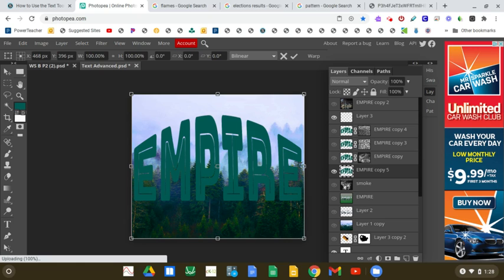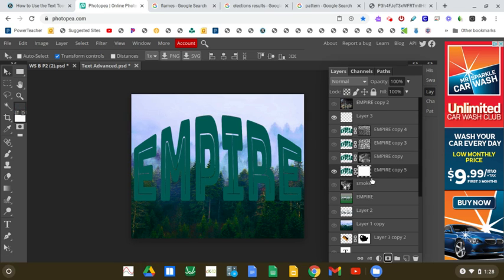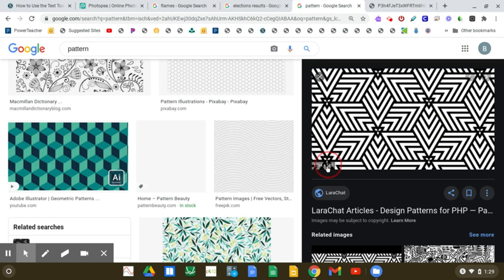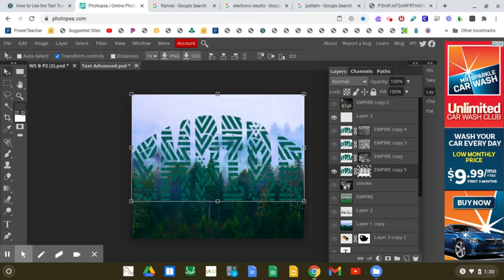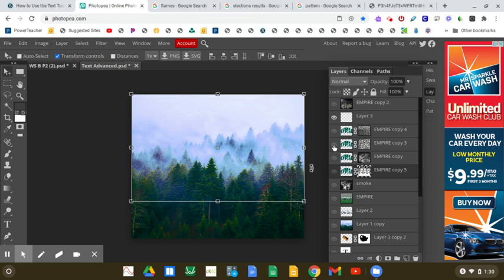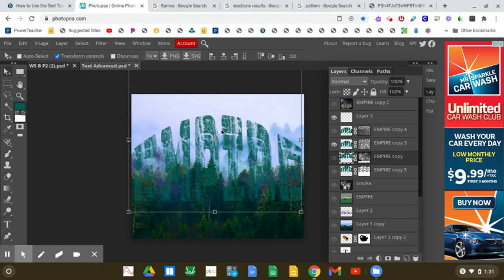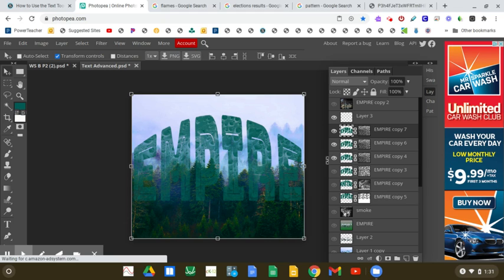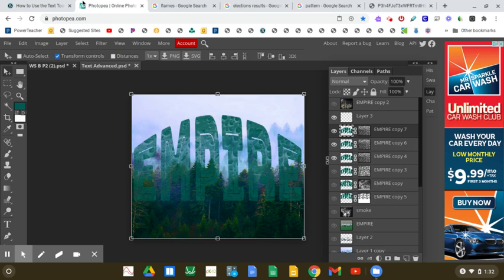Photopea 013 Adv Text Text & Mask Layers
This video will help you learn how to use mask layers to change the look of your layers.